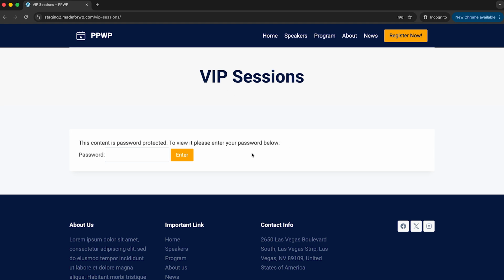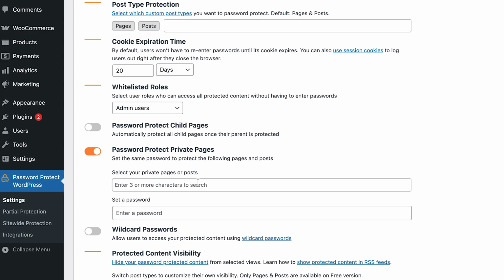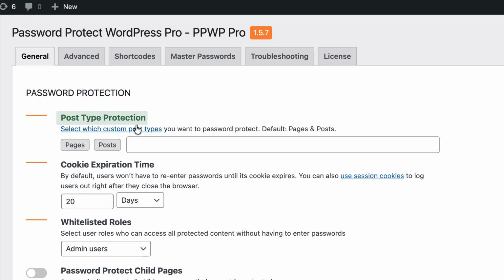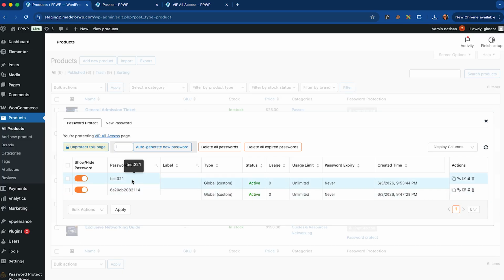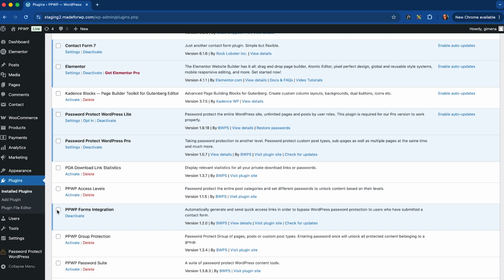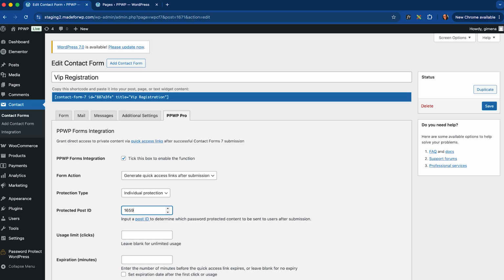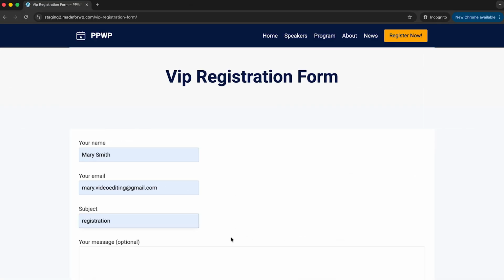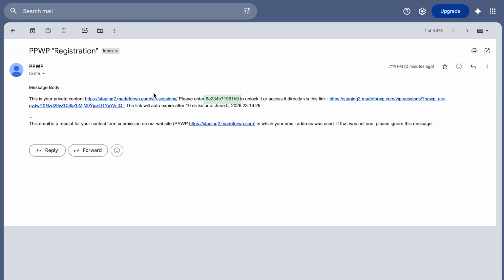Create a WordPress Membership Site with Passwords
Want to create a WordPress membership site without setting up user accounts or membership tiers? You can control who sees your content using just passwords.

This tutorial walks through two ways to do it with PPWP Pro: handing out passwords yourself, or letting members register through a form and get access automatically.

What you'll learn:

Protect pages, posts, and WooCommerce products with passwords
Test your protected content in a private browser
Email passwords to your members
Connect Contact Form 7 to send quick access links
Customize the access email members receive